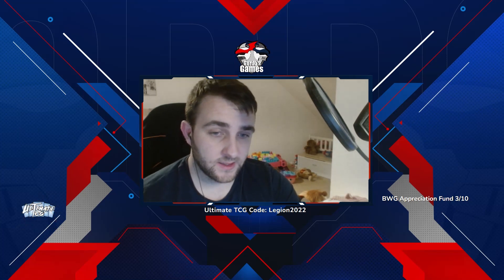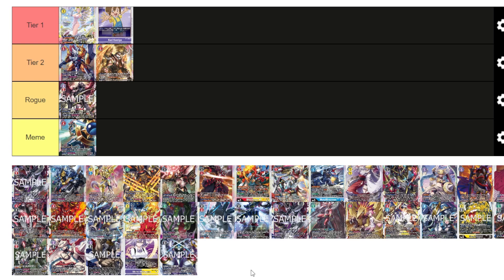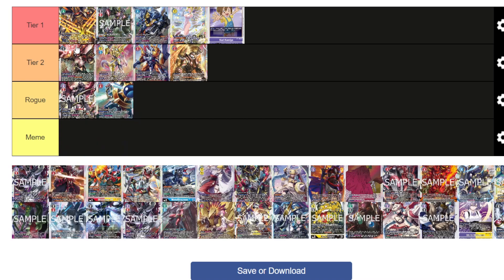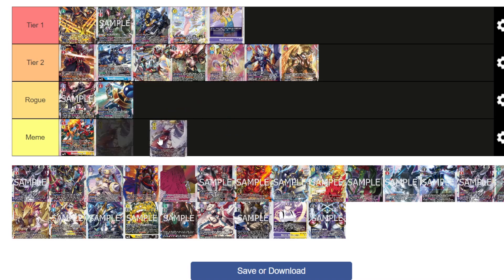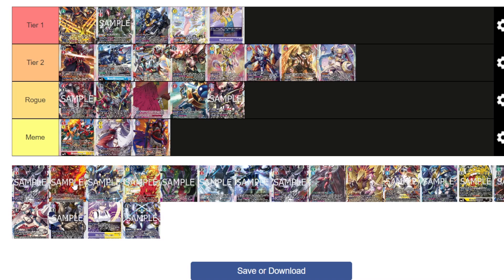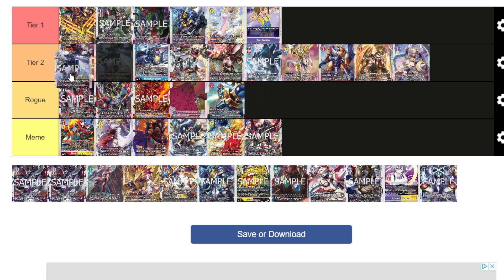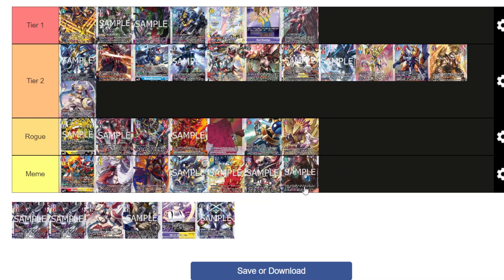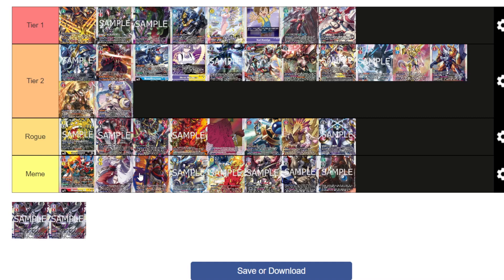Digimon TCG BT11 Tier List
Gordo's Games here with our BT11 Tier List

If you do wish to take part in our local Events which we stream every Monday at 19:30 BST.

stop by the discord links below, and you can occasionally catch me streaming over on twitch.

thank you all for your continued support here at Gordo's Games.